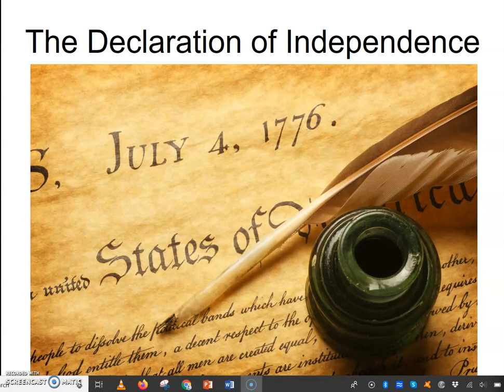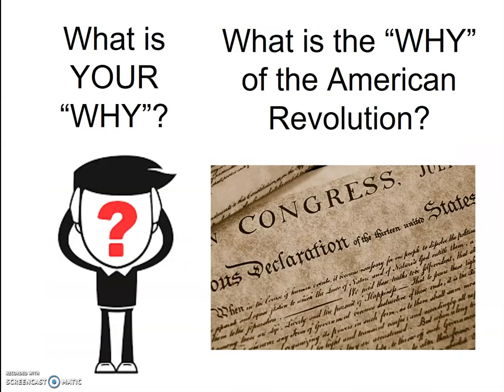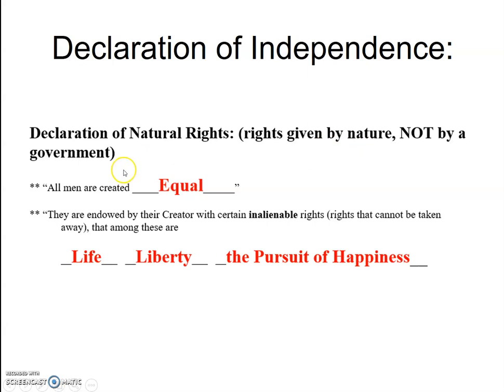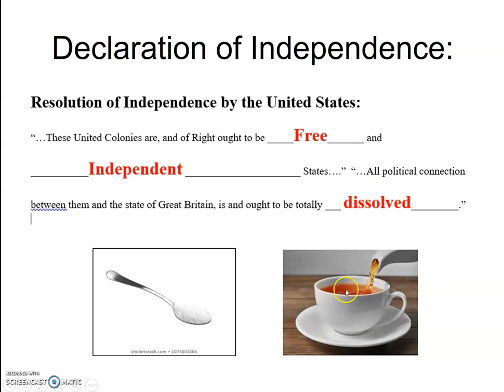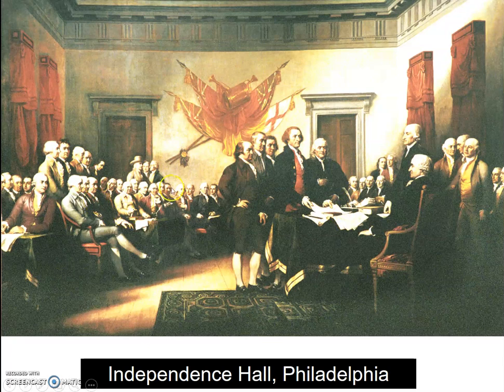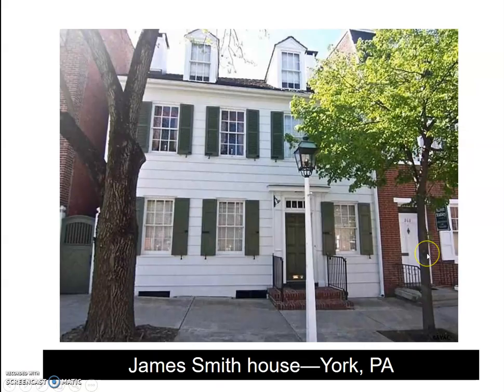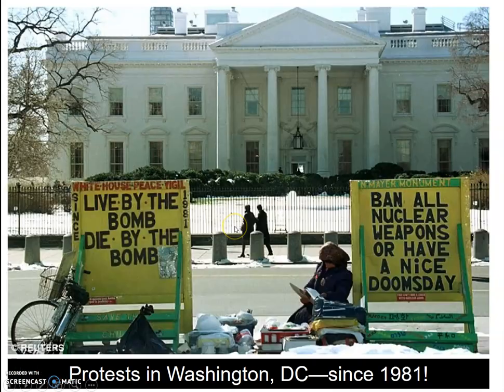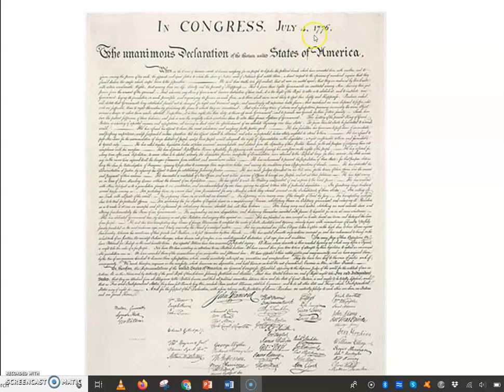Declaration of Independence Spring 2021